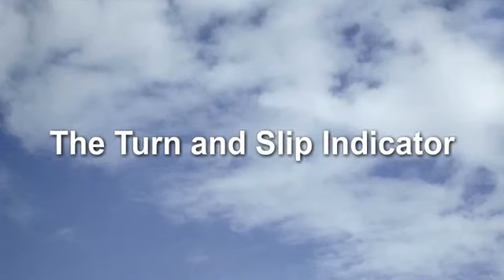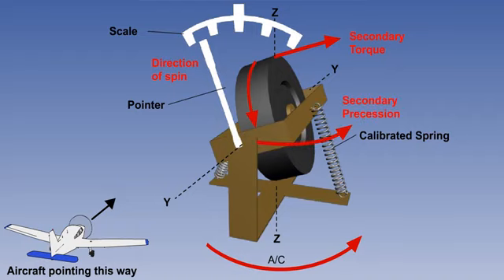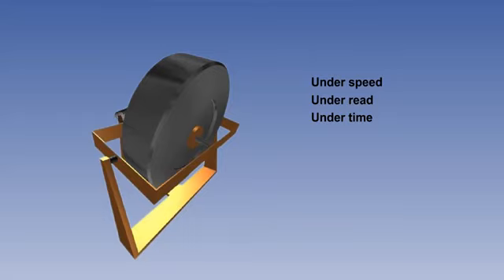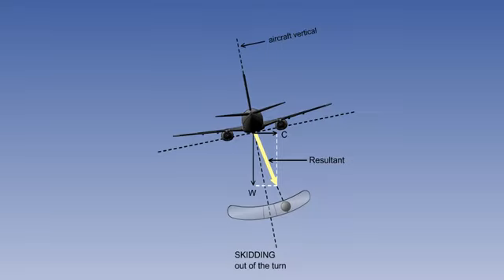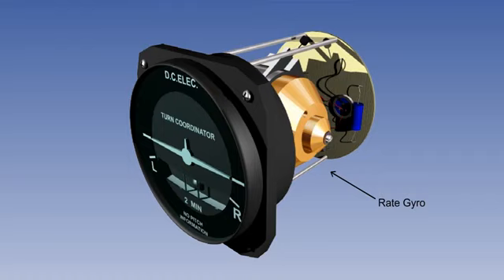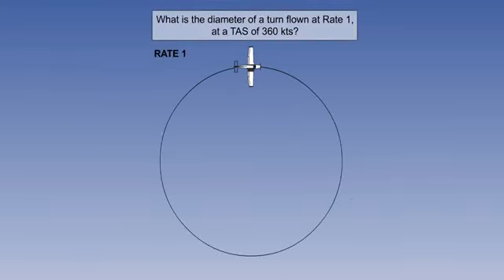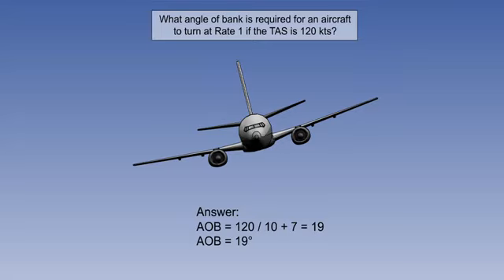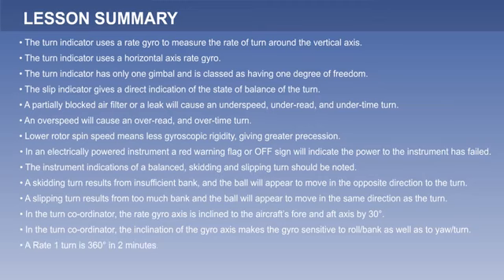ATPL Instruments 022 - Ep.30: Turn Coordinator & Slip Indicator | ATPL Training | ATPL Exams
Welcome back to ATPLation! ✈️ In this final episode of our gyroscopic instruments series within ATPL Instruments, we break down the Turn Coordinator and Slip Indicator—vital tools for maintaining coordinated flight and understanding aircraft turn dynamics. These instruments play a critical role in basic instrument flying, emergency procedures, and are essential knowledge for your ATPL exams. ✅

📌 What you'll learn in this episode:

🔄 What is the Turn Coordinator?
A gyroscopic instrument that indicates the rate of turn (yaw) and roll initiation of the aircraft.

Unlike the older Turn and Slip Indicator, the Turn Coordinator is tilted back 30–35° to respond to both yaw and limited roll rate, making it more responsive during the initial phase of turns.

The display features a miniature airplane symbol and a graduated scale.

⏱️ Turn Rate Indications
Standard rate turn = 3° per second, completing a full 360° in 2 minutes.

Marked by two index lines on either side of the center; aligning the aircraft symbol with them ensures a rate one turn.

Used in standard rate turns, especially during instrument approaches or limited visibility operations.

⚫ What is the Slip Indicator (Inclinometer)?
A curved tube with a ball inside, located beneath the Turn Coordinator.

Indicates whether the turn is coordinated, slipping, or skidding:

Ball centered = Coordinated turn ✅

Ball inside = Slip (not enough rudder) ⬅️

Ball outside = Skid (too much rudder) ➡️

Helps maintain balanced flight using the “step on the ball” technique.

🧠 How These Instruments Work
Turn Coordinator (Gyro-based):
Contains a rate gyro, with the gimbal aligned to detect yaw (and slight roll).

Powered by either electric or vacuum systems.

Operates on the principle of precession, where applied yaw creates gyro movement perpendicular to the applied force.

Slip Indicator (Gravity-based):
A non-gyro instrument that reacts to centrifugal and gravitational forces.

Purely mechanical and requires no electrical or vacuum power—remains reliable even during system failures.

⚠️ Limitations & Considerations
The Turn Coordinator does not show bank angle—only rate of turn.

Turbulence and abrupt maneuvers can cause erratic indications.

Slip indicator is subject to lag in rapidly changing turn conditions.

In glass cockpits, these functions are often integrated into the Attitude and Heading Reference System (AHRS).

🛫 Operational Uses
Crucial for partial panel flying when the attitude indicator fails.

Used during rate one turns, holding patterns, and timed turns in non-visual conditions.

Slip indicator helps prevent adverse yaw, cross-controlled stalls, and improves passenger comfort.

🎯 Why this episode matters:
✔️ Turn coordinator and slip indicator principles are standard topics in ATPL exams.
✔️ Critical for understanding coordinated flight, especially under IFR or partial panel conditions.
✔️ Provides real-world value for pilots flying both analog and digital instrument panels.

🚀 Whether you're preparing for EASA, FAA, or ICAO ATPL exams, or refining your manual flying skills, this episode helps you master two of the most important tools for precision and balance in the sky.